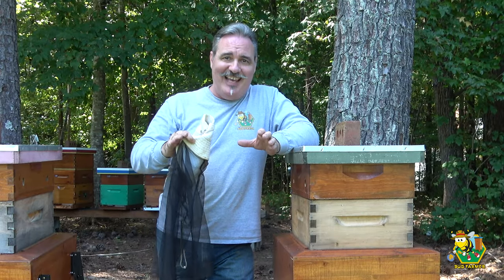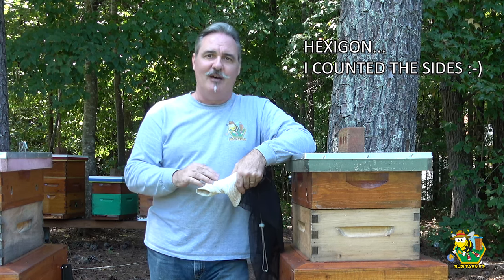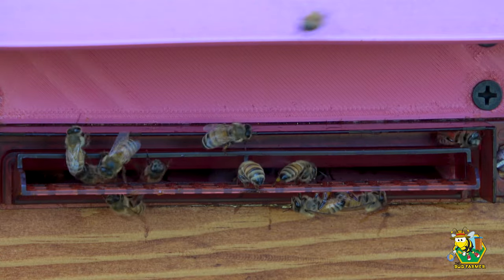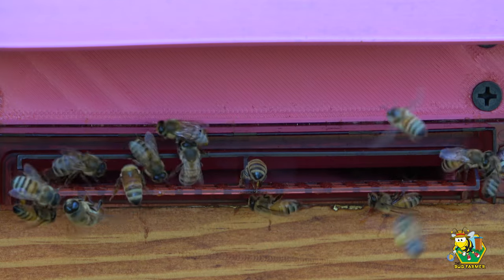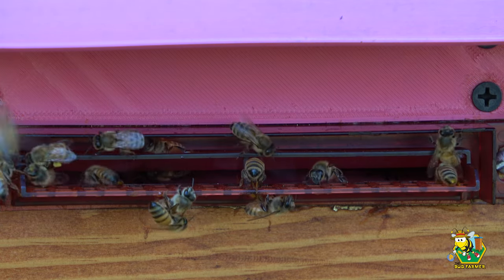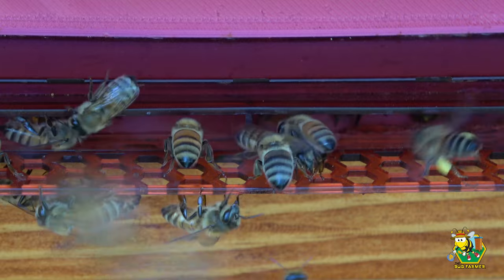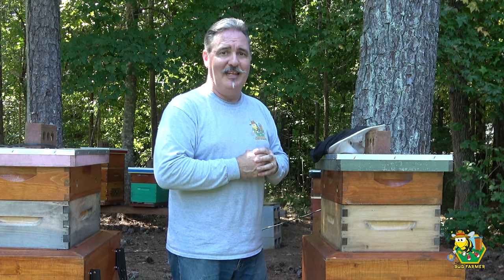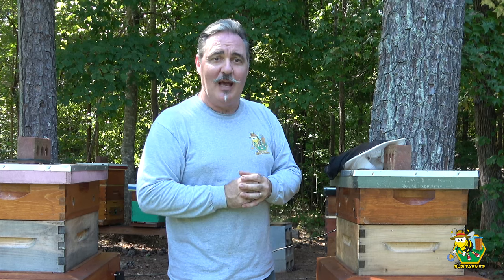WARNING: Guardian Entrance has a BIG Problem. | Pollen Loss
About this video:WARNING: Guardian Entrance has a BIG Problem. | Pollen Loss
The Guardian Entrance has a huge problem.  This entrance causes the bees to lose pollen. Watch this video before buying Guardian.